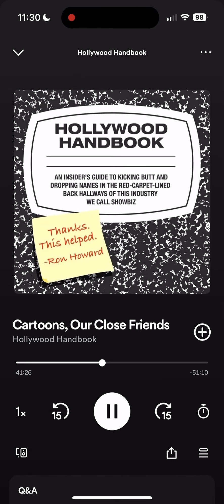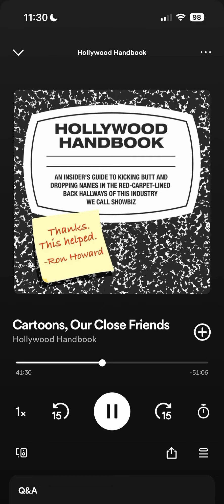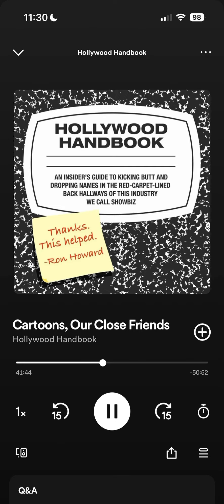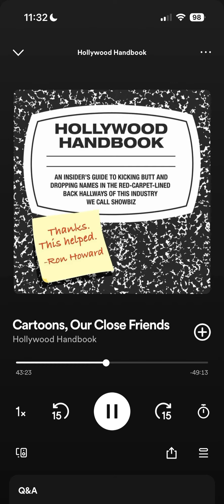Hollywood Handbook- Ingredients These Days